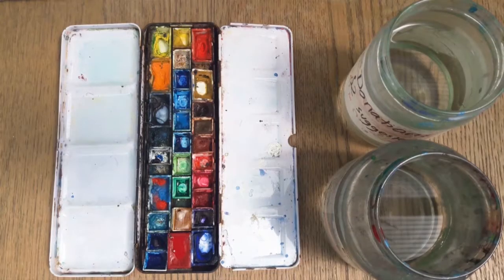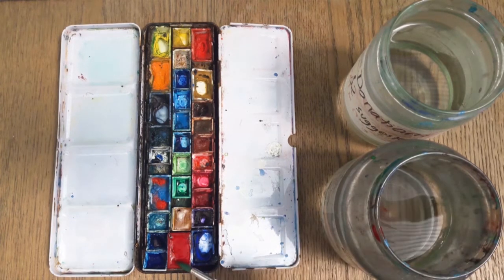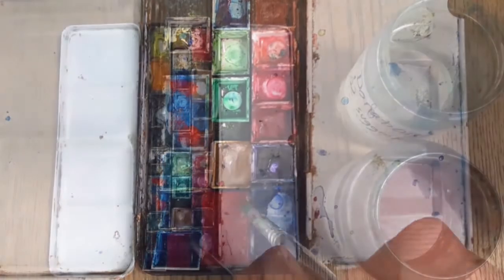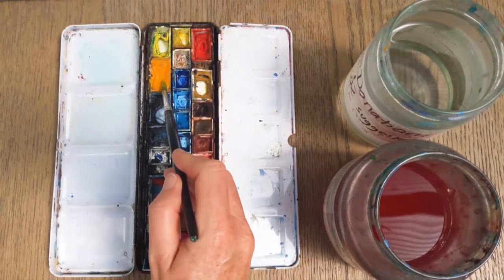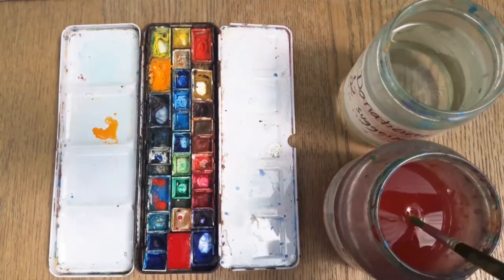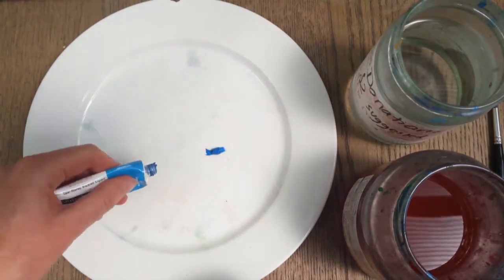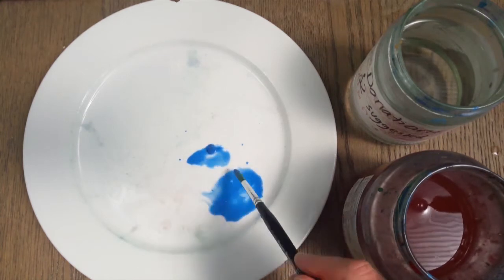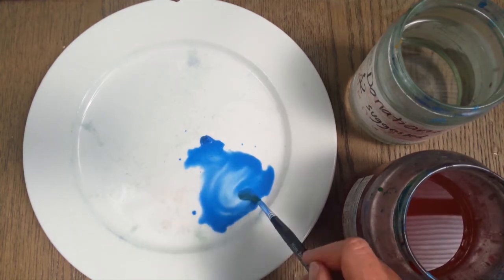How to Mix Watercolor Paints Beautifully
How to mix your watercolor paints beautifully!

In this video I discuss a few FAQs about mixing watercolor and then demonstrate how to mix both pans and tubes.

I’ve made this video to accompany my course book “Soul Color”, which is a ten week watercolor painting course for mindfulness and creativity.   There are further guidelines on how to mix and use watercolor to be found in the opening pages of the book, and lots of fun and creative exercises to explore self, soul and imagination through painting.

You can find out more about Soul Color, the book, and also more about a mini-video-course I’ve made called “Watercolor for Wellbeing” at my

You can order ‘Soul Color’ by Emma Burleigh from all good bookshops on or offline.